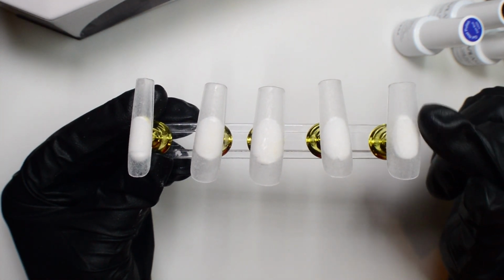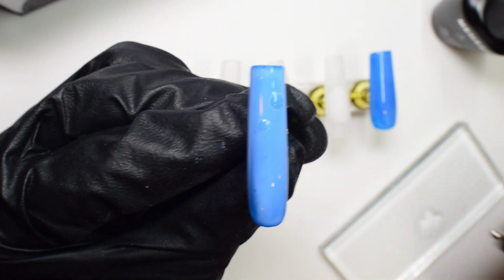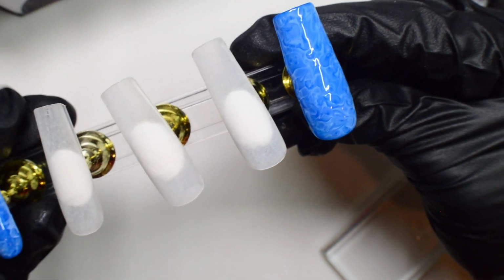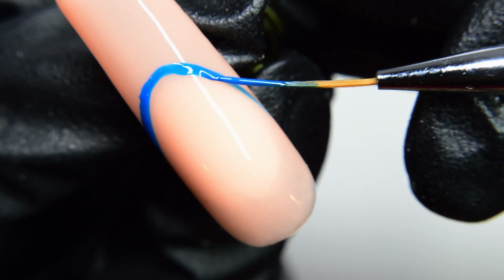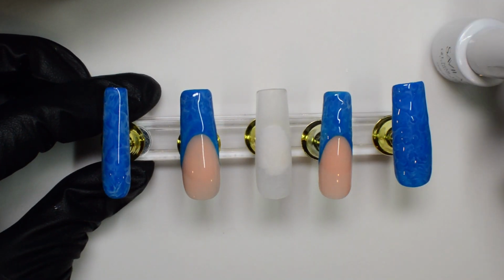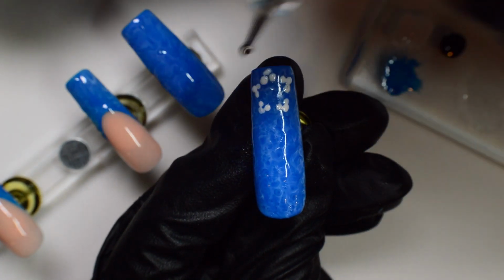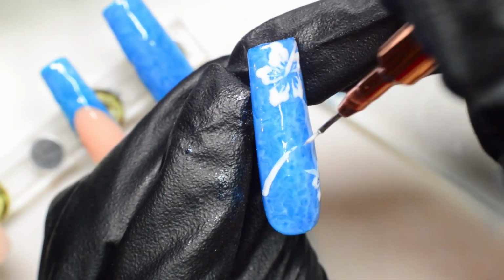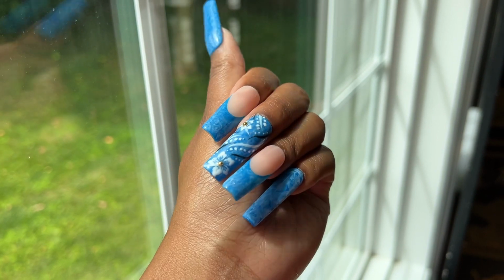The key to the VIRAL Pool Nails Trend | Pool Water Effect Nail Tutorial (3 designs)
I'll be showing you how to create the viral pool water nails! Discover the secrets to creating stunning water effect nail art that will make a splash. This nail art tutorial will guide you through the process of creating the ultimate water effect nails. Get ready to make waves with your nail art and stay ahead of the trends with this exciting pool water nail art tutorial.

💅🏽Products used (in order):
Nail Stands & Putty
Nail Tips

Blue Polish
Milky White Polish
Nude Polish
White and Black Polish
Top Coat

Dotting Tools
Liner Brushes

Gold Pearls
Rhinestone Glue

🎶Music